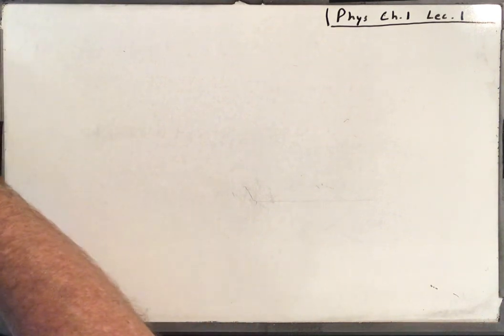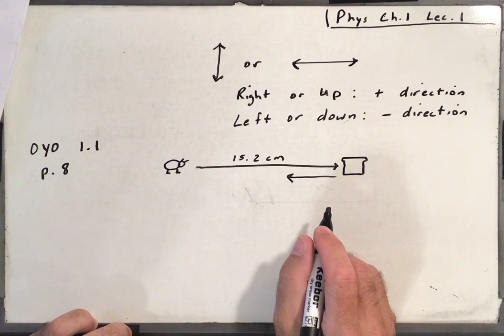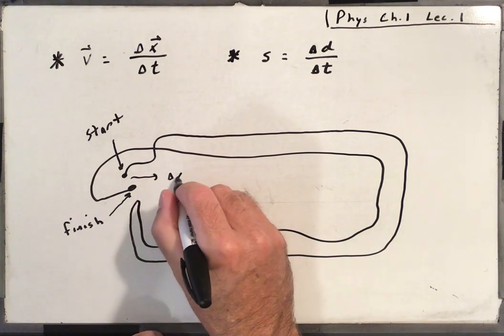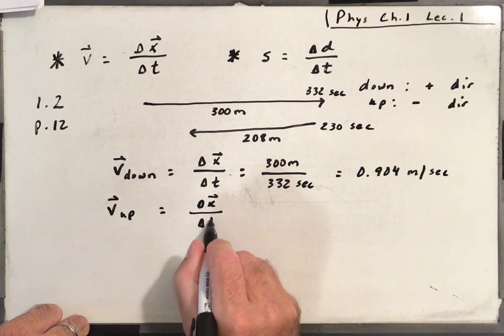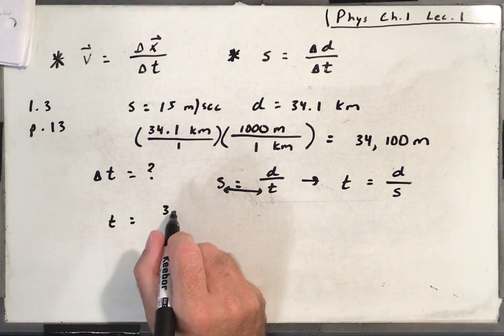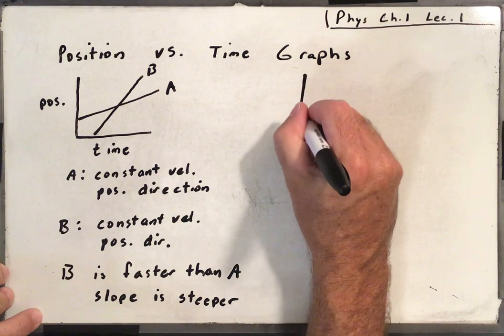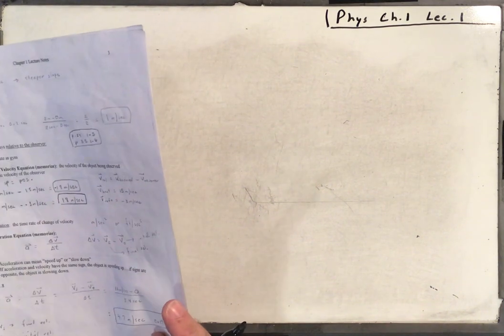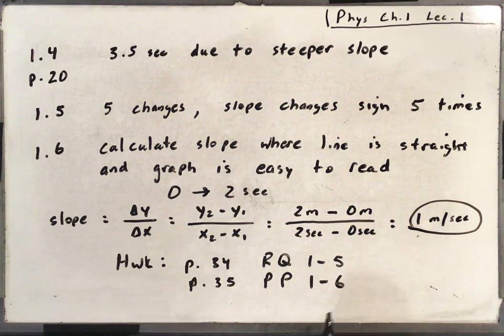Phys Ch. 1 Lec. 1